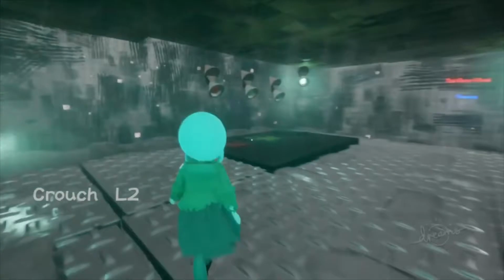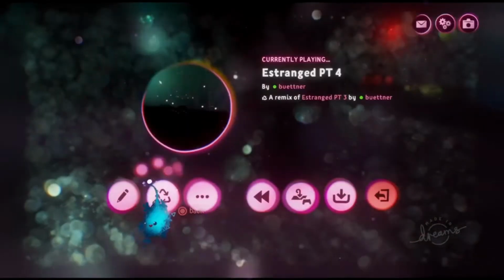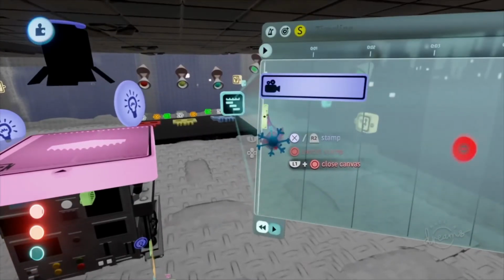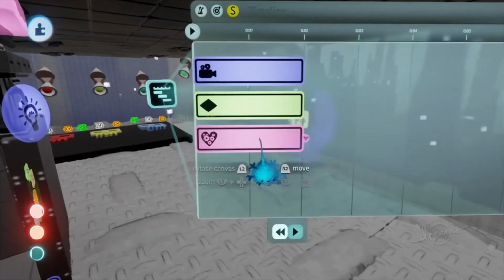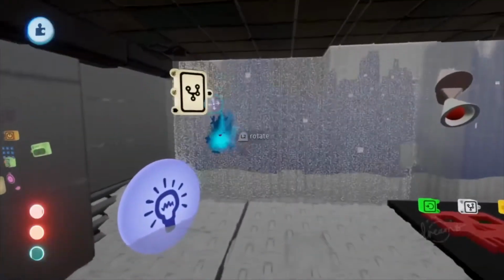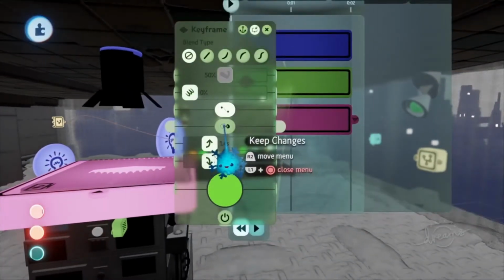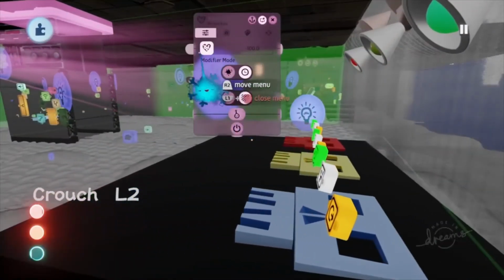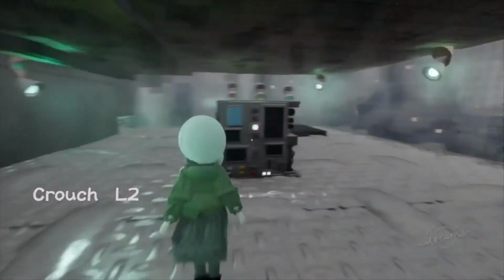Dreams Tutorial Setting Up Cutscenes, Health Managers, and Keyframes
Video tutorial of how I made the elevator pop up sequence for my game called Estranged. Built within Dreams for the PS4